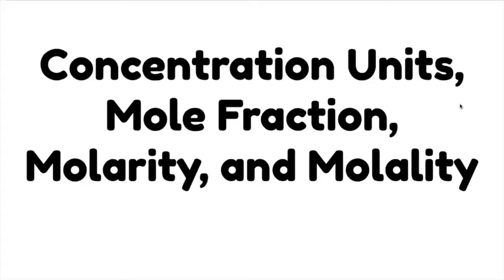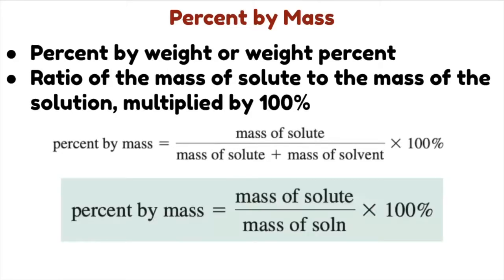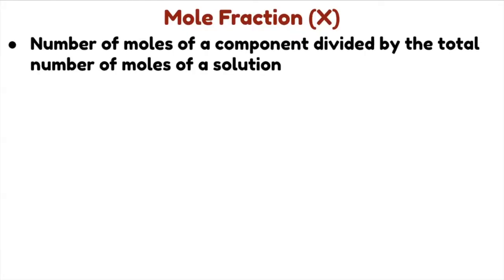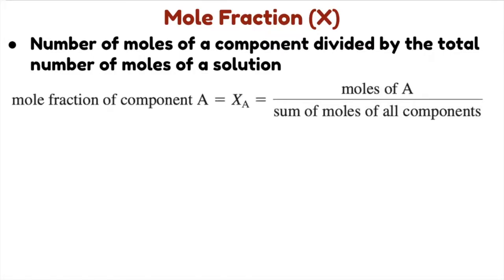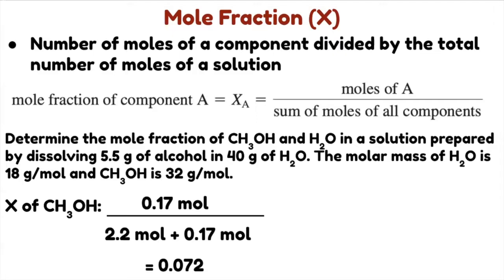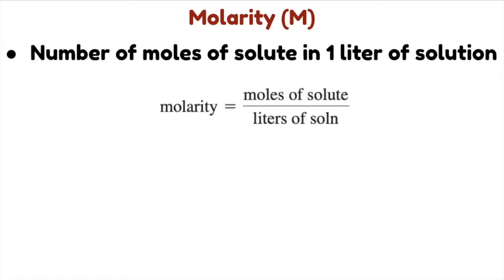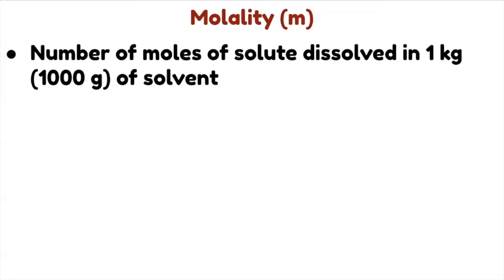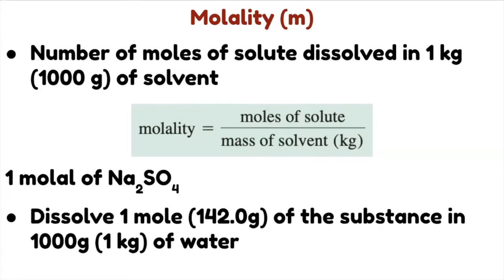Concentration of Units: Molarity, Molality, Mole Fraction, Percent by Mass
Learning Competency Use mole fraction and molality in expressing the concentration of solutions (STEM_GC11PP- IIId-f-111)

Specific Learning Outcomes At the end of the lesson, the learners will be able to:
• express the concentration of solutions in mole fraction and molality; and
• perform calculations for solution concentration given appropriate data.

Quantitative study of a solution requires knowing its concentration, that is, the amount of solute present in a given amount of solution. Chemists use several different concentration units, each of which has advantages as well as limitations.

What is percent by mass?
The percent by mass (also called percent by weight or weight percent) is the ratio of the mass of a solute to the mass of the solution, multiplied by 100 percent.

What is a mole fraction?
Mole fraction is a unit of concentration, defined to be equal to the number of moles of a component divided by the total number of moles of a solution.

What is molality?
molarity was defined as the number of moles of solute in 1 L of solution

What is molality?
Number of moles of solute dissolved in 1 kg (1000 g) of solvent

Concentration Units Exercises

- The density of a 2.45 M aqueous solution of methanol (CH3OH) is 0.976 g/mL. What is the molality of the solution? The molar mass of methanol is 32.04 g.

- Calculate the molality of a 35.4 percent (by mass) aqueous solution of phosphoric acid (H3PO4). The molar mass of phosphoric acid is 97.99 g.